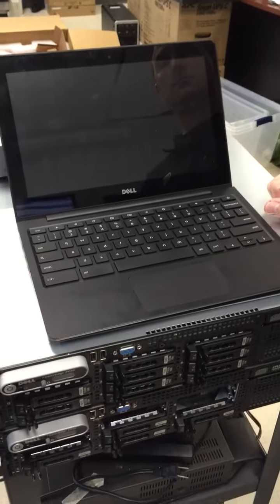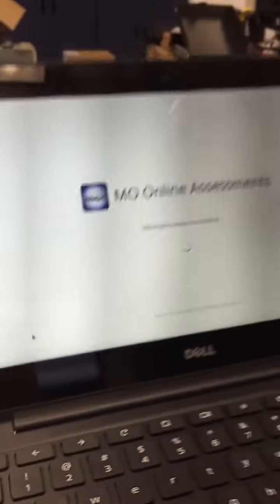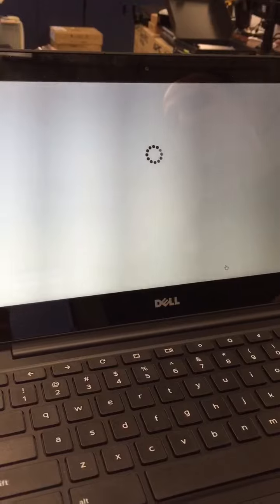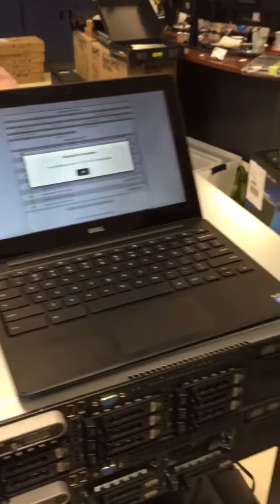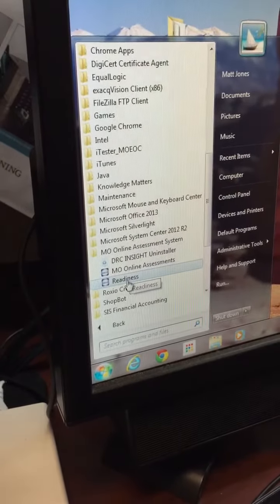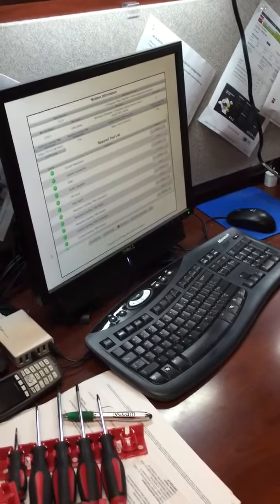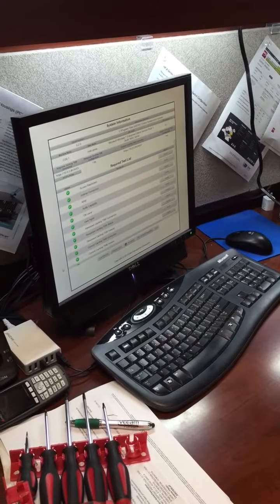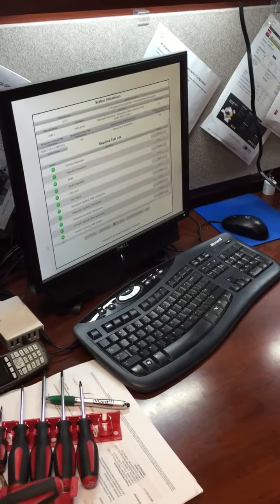Statewide readiness test 14/15